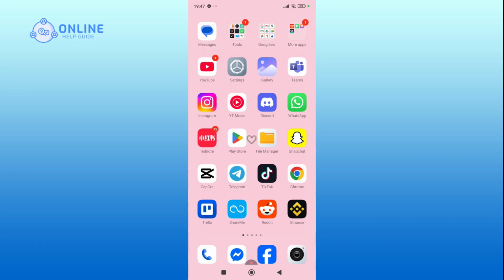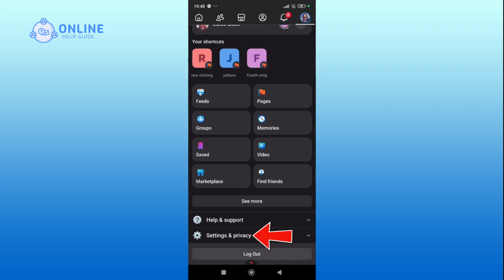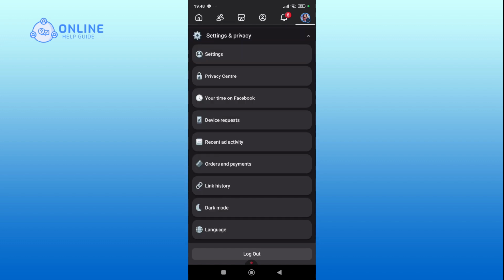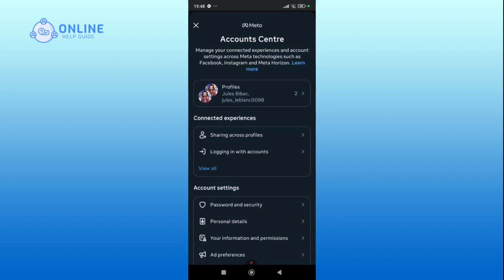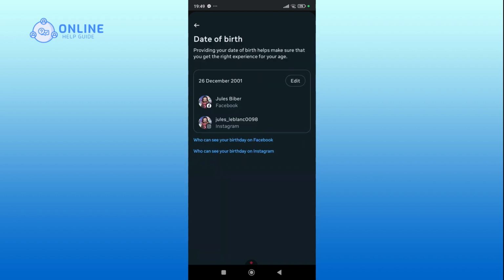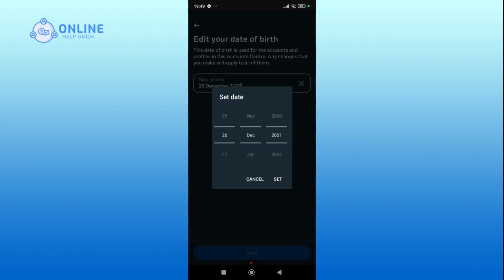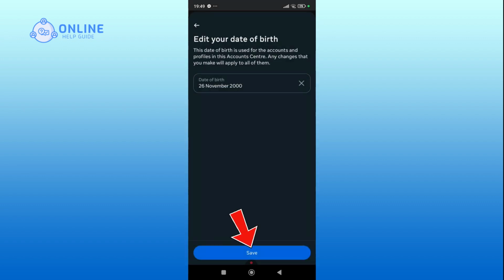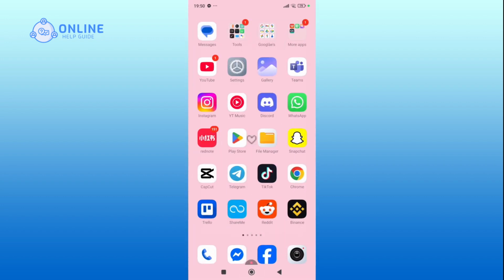How to Change Your Age on Facebook 2025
Welcome to Online Help Guide! In this step-by-step tutorial, we’ll walk you through how to change your age or birthdate on Facebook quickly and easily. Whether you made a mistake during setup or want to update your birth year for accuracy or privacy, this guide shows you exactly how to do it using both mobile and desktop versions of Facebook. We’ll cover important settings, limitations, and tips to ensure your changes are successful. Stay updated with the latest Facebook interface for 2025 and manage your profile information with confidence. Watch now and learn how to update your birthday details!